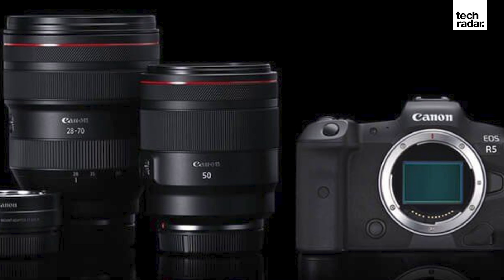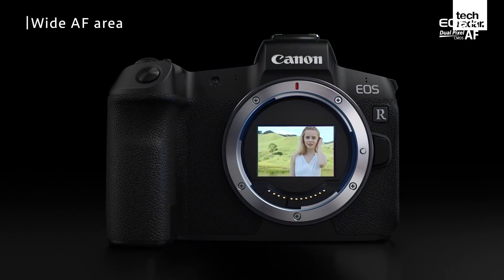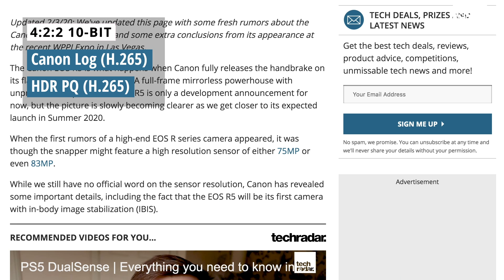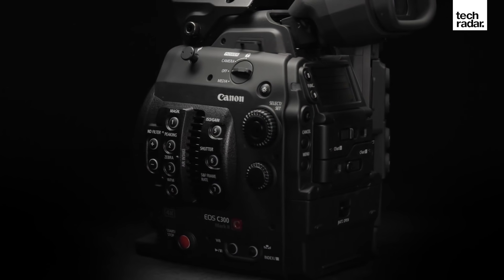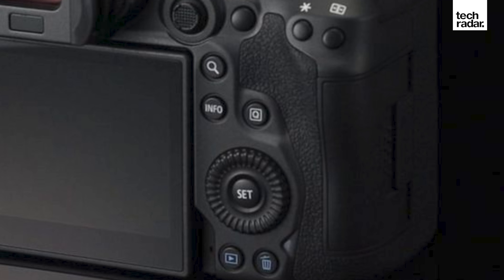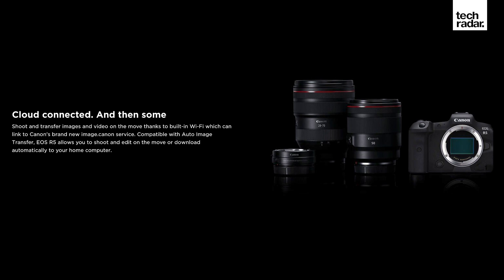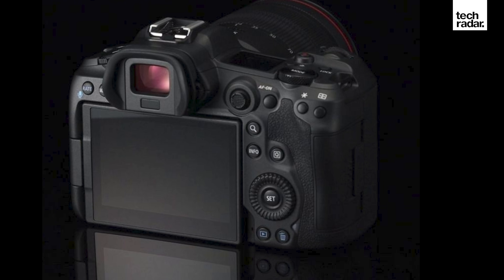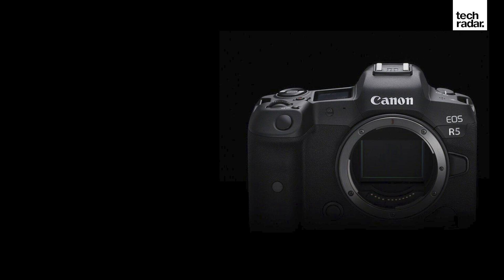Canon EOS R5 new 8K video specs announced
The Canon EOS R5 has given video directors and YouTubers a welcome boost by teasing a few more of its official specs – and the new announcements confirm that the R5 will break new ground for mirrorless cameras.

Last month, Canon batted away suggestions that the EOS R5's video powers would be compromised in a similar way to previous models like the EOS R, by confirming that it will shoot 8K video internally at 30fps using the full width of its sensor.

And now Canon has followed that up with some even bigger video spec announcements. One of the most interesting is that the EOS R5 will be able to shoot 4K video at up to 120fps, making it a potentially great option for shooting high-quality slo-mo footage. That mode has only previously been available on professional Cinema EOS cameras like the C200.

Even better, Canon has confirmed that when shooting video on the EOS R5 "Dual Pixel AF is available in all video modes at all resolutions and frame rates". That's pretty incredible, given the Canon 1DX Mark III can't even manage that – that pro DSLR doesn't offer Dual Pixel AF when shooting in either Raw or 60p modes.